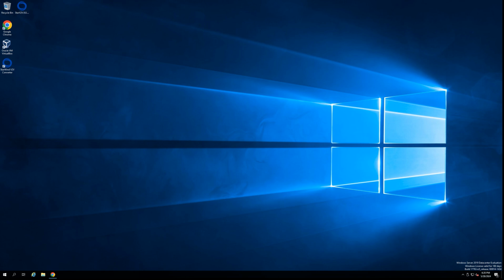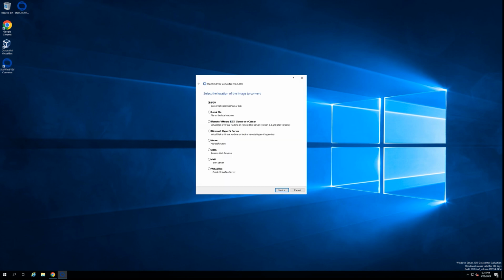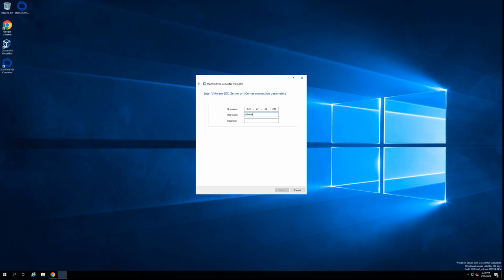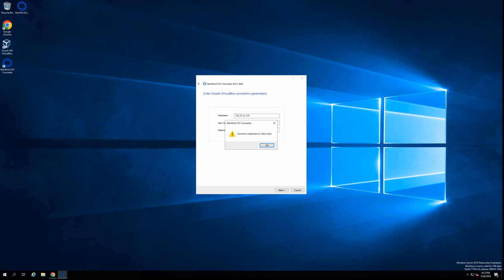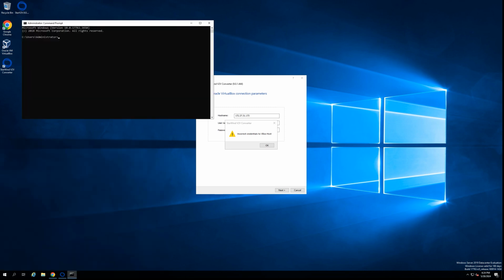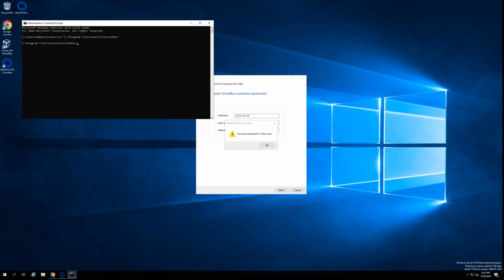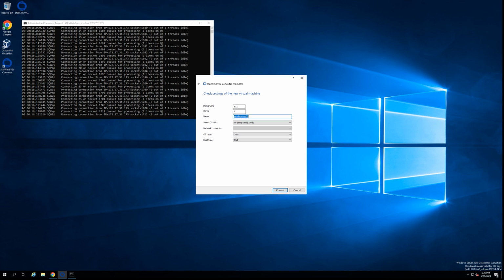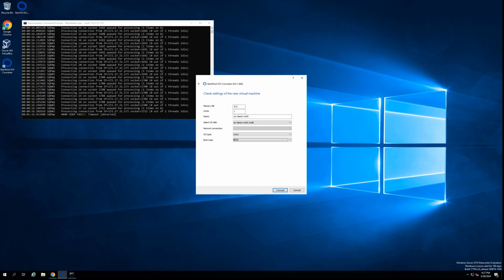How to Convert VMware to VirtualBox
In this video, learn how to use StarWind V2V Converter to convert a VMware virtual machine (VM) to Oracle VirtualBox. Follow our step-by-step guide to ensure a smooth conversion process, from preparation to conversion to setting up the newly converted VM in VirtualBox. Watch the video for detailed instructions and tips to make your virtualization tasks easier.